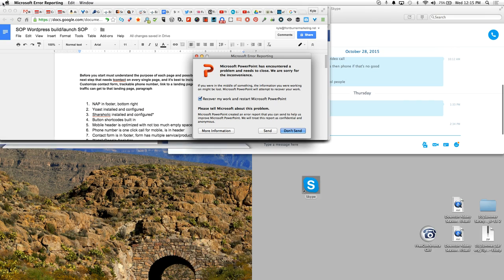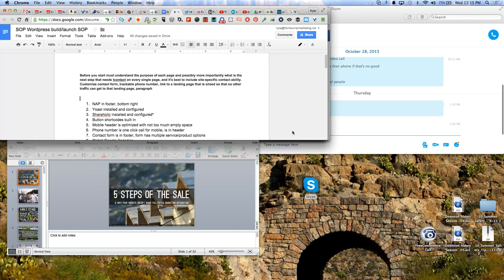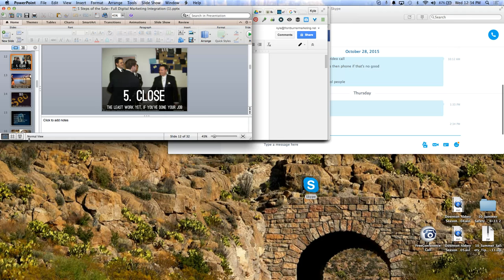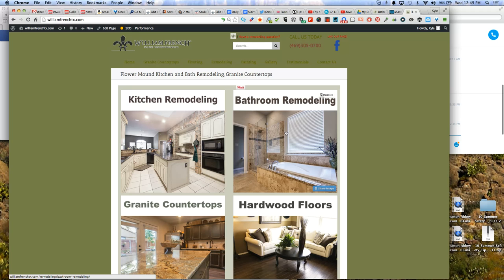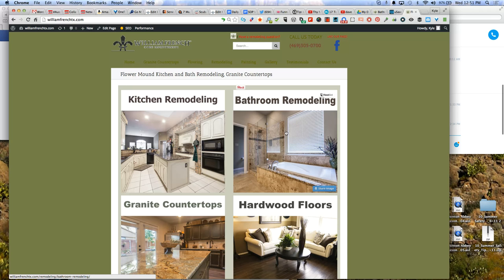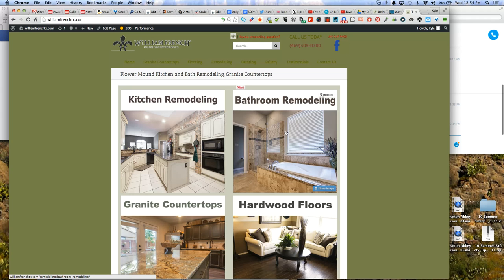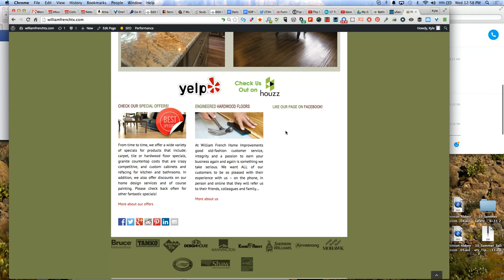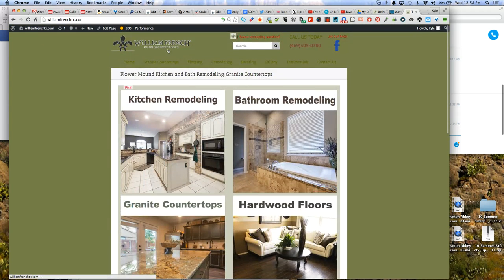Wordpress Best Practice/5 Steps of the Sale | Kyle Bailey Austin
Here's a tutorial where I talk through some Wordpress Best Practices for your Online Marketing. You can find this and more information on my blog at